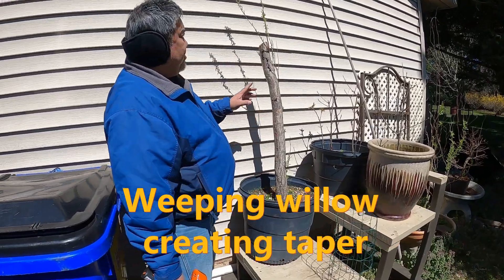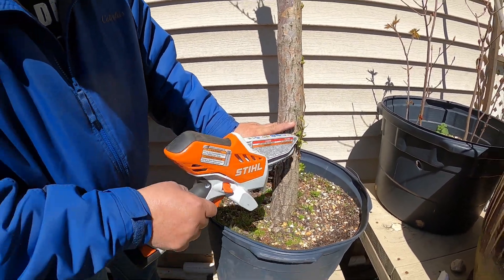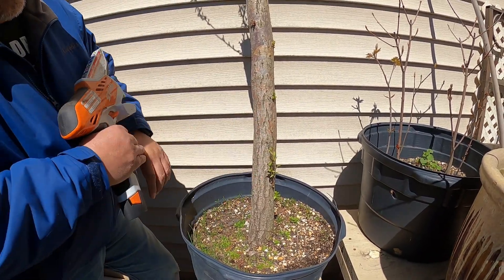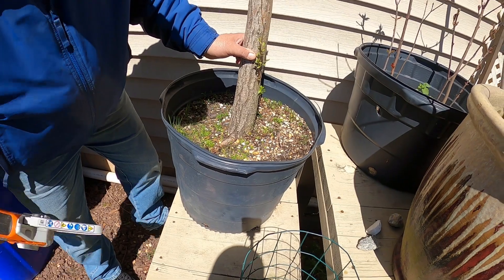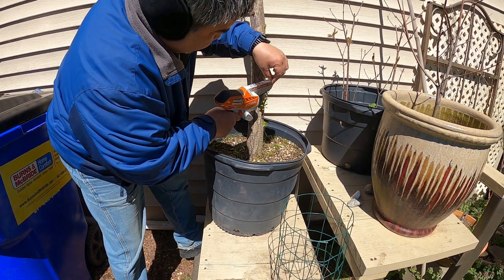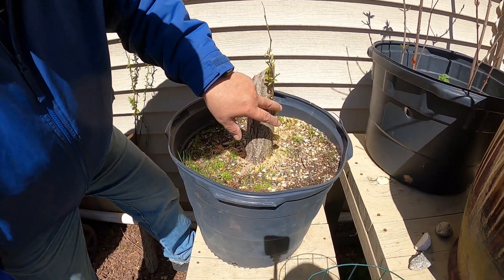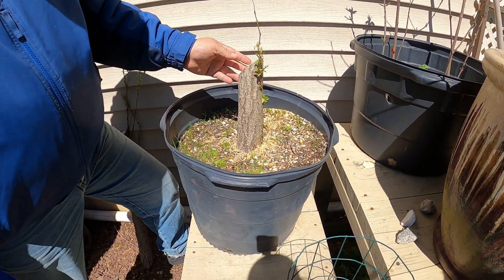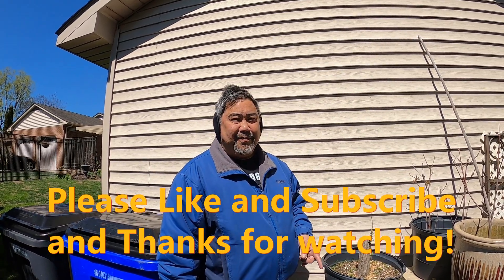Corkscrew Willow Bonsai Taper, the hard way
Lets see if we can introduce some taper into this Corkscrew Willow.  This will take a few years.  We have top start somewhere.